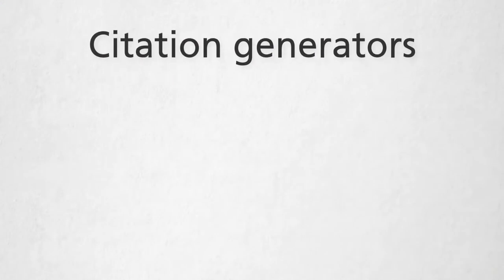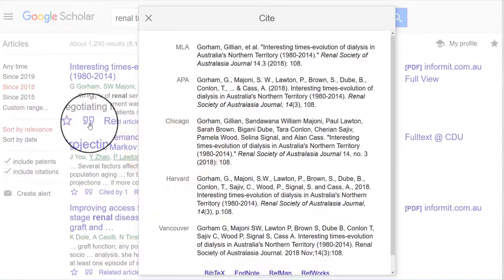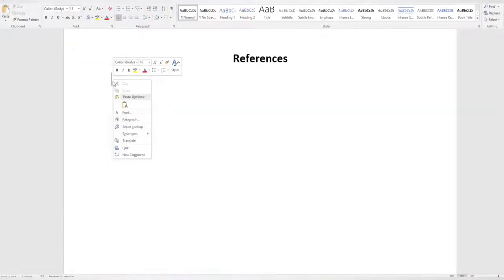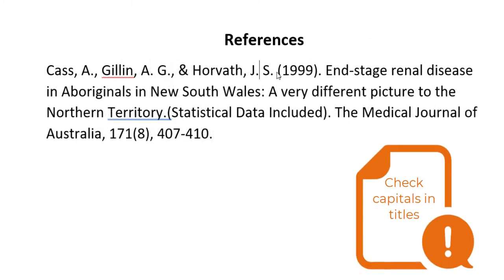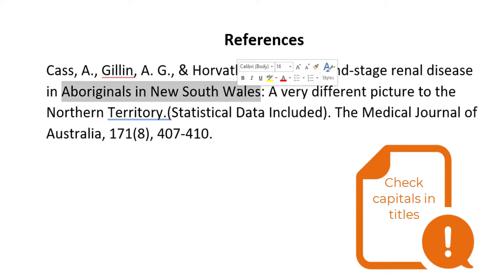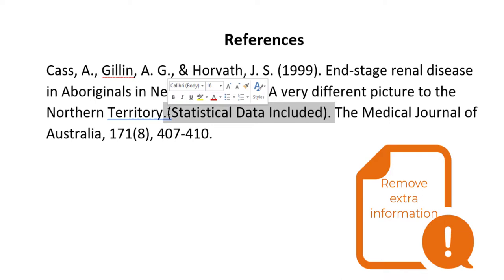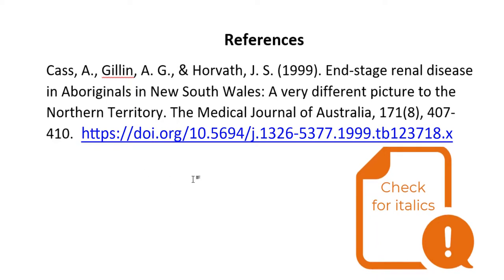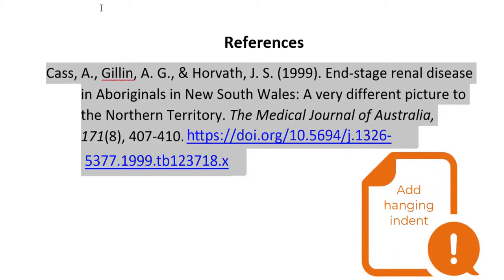APA Referencing: Citation tools